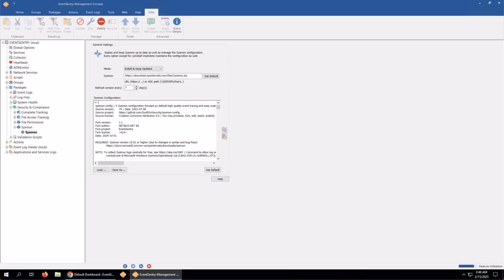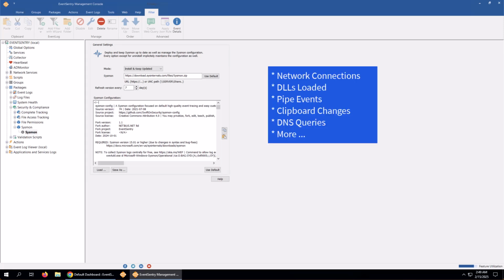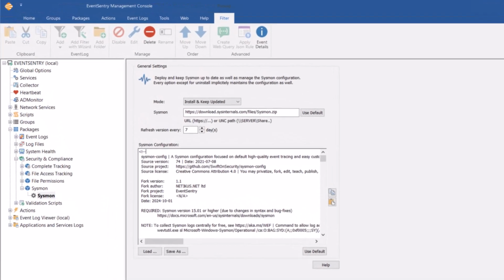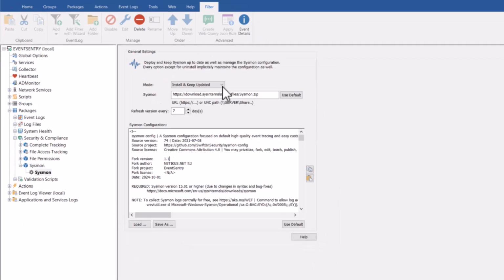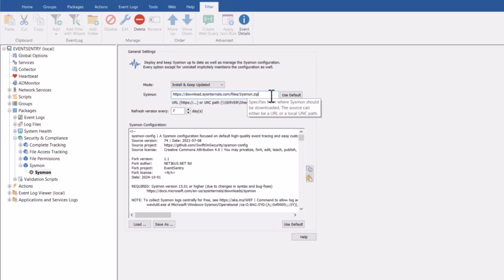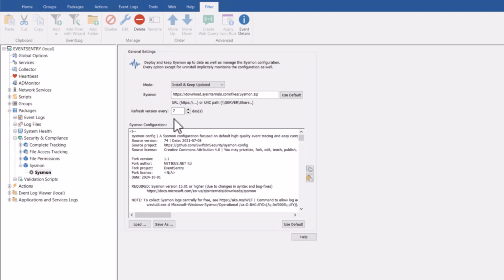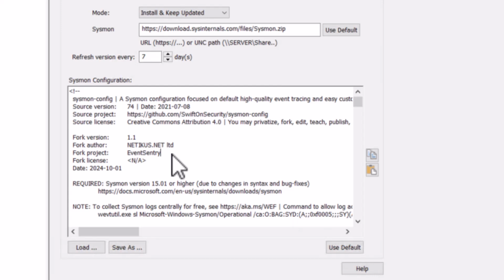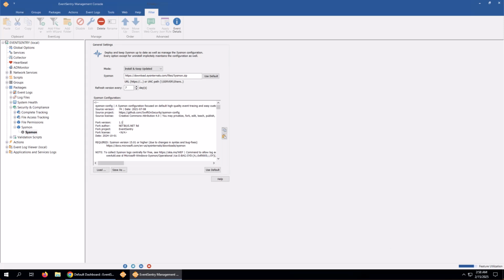EventSentry Training [11-09]: Sysmon Management / Security & Compliance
Shows how to deploy Sysmon and centrally manage the Sysmon configuration file with EventSentry